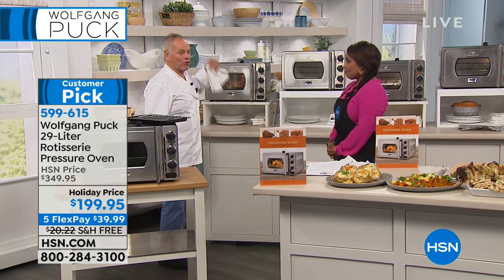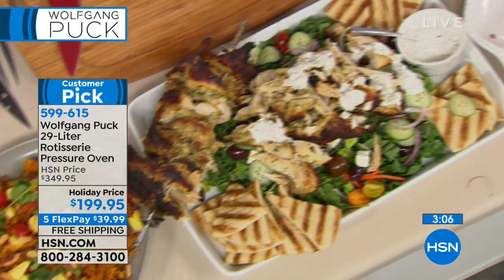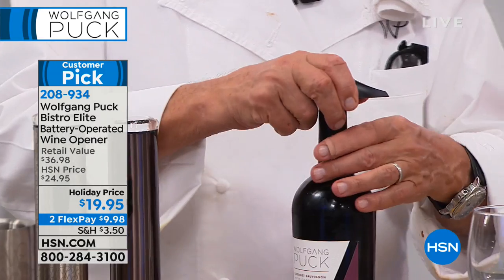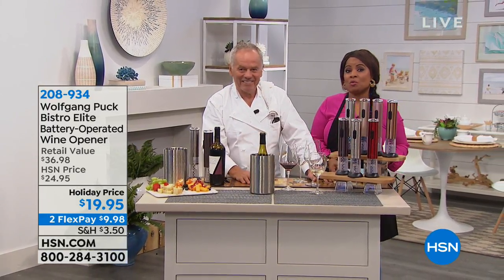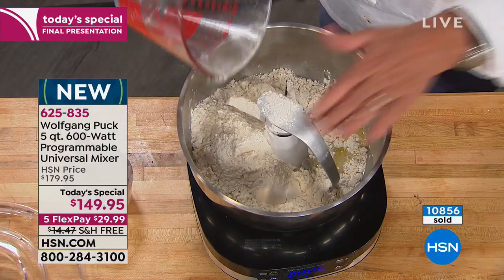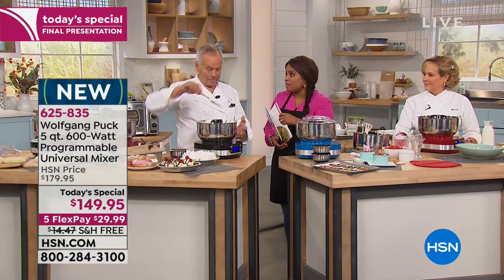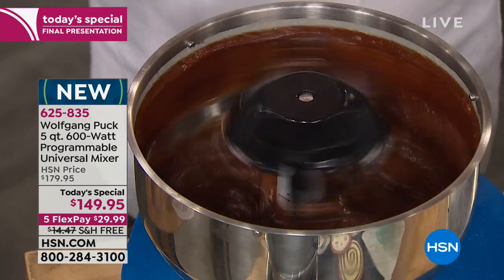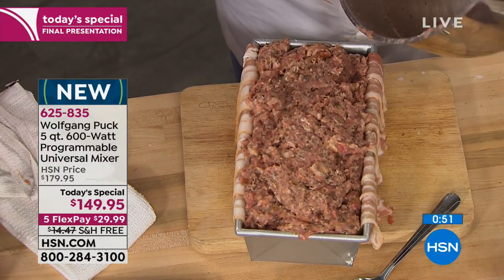HSN | Chef Wolfgang Puck 10.06.2018 - 10 PM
Celebrity chef, inspiring the modern culinary landscape, inventive professional kitchen essentials.  Austrian-born American presents latest cookware, bakeware, kitchen gadget and appliance, restaurant, catering service, cookbook and licensed product